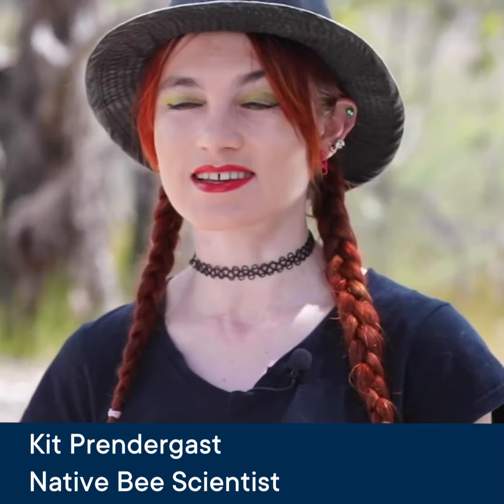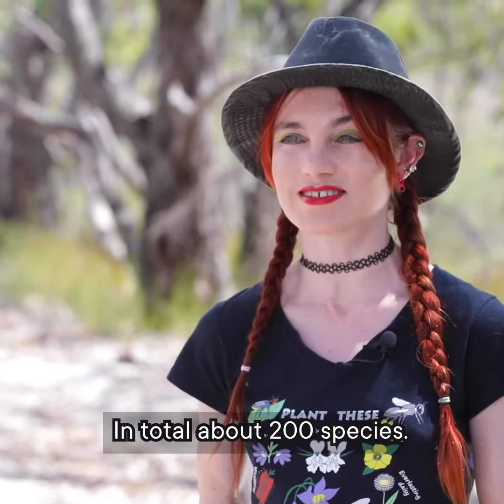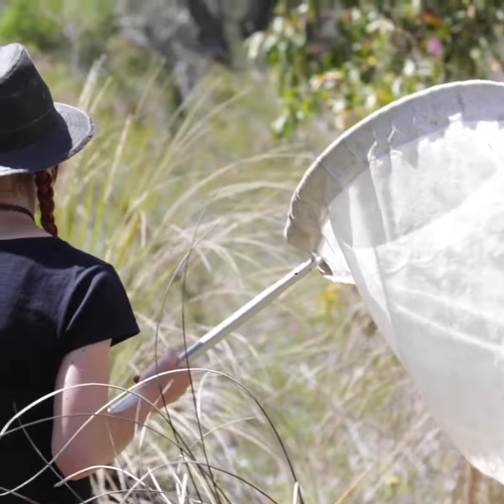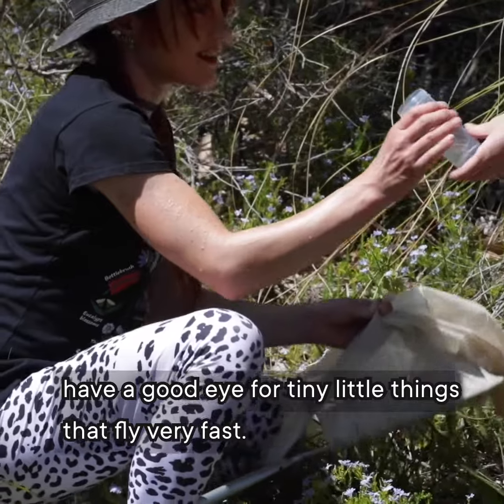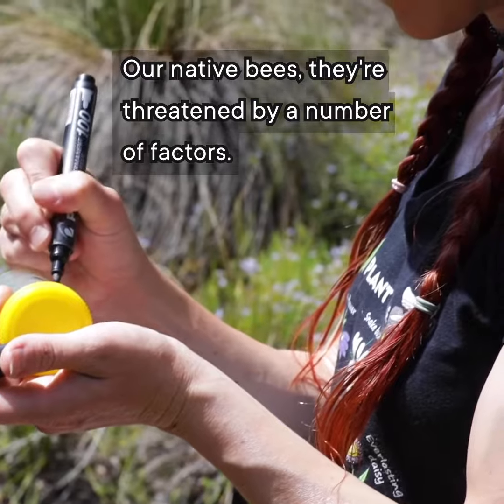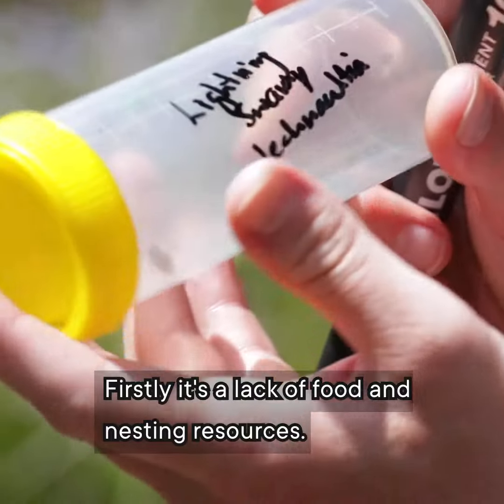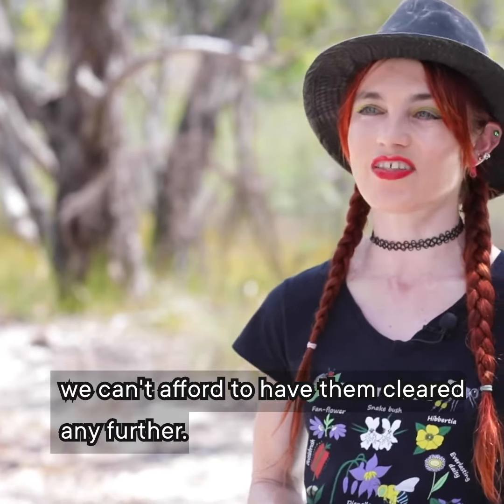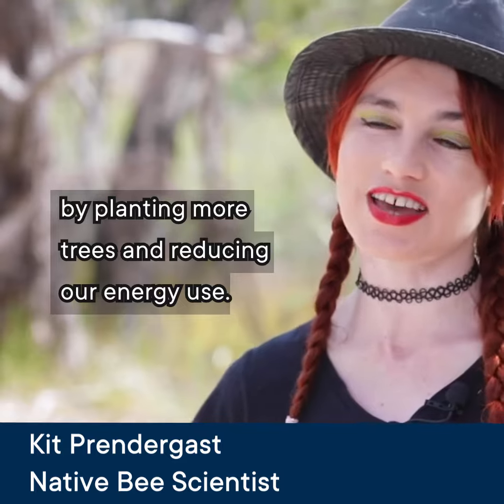Bee Babette Kit Prendergast at Lightning Swamp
Bee Scientist Kit Prendergast talks us through what we can do to protect our native bees and help preserve biodiversity in our native bee populations.